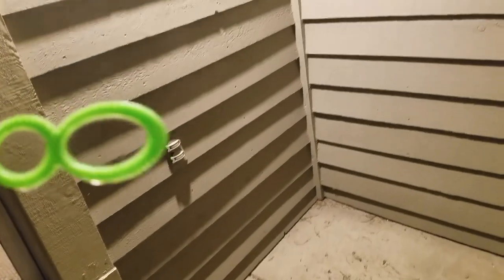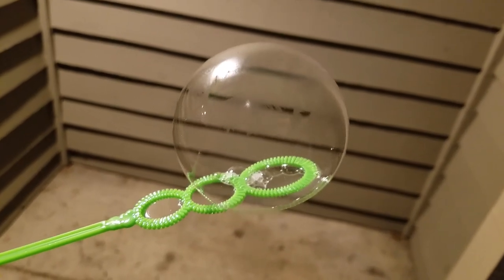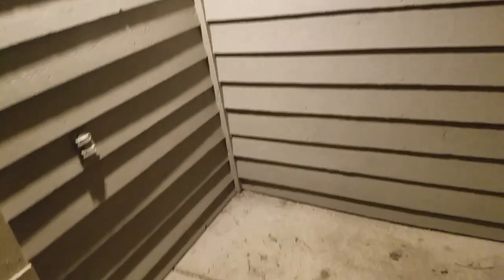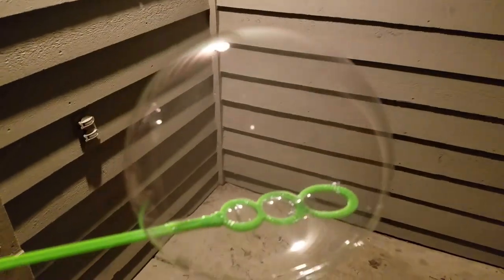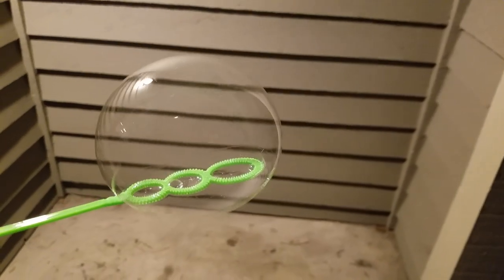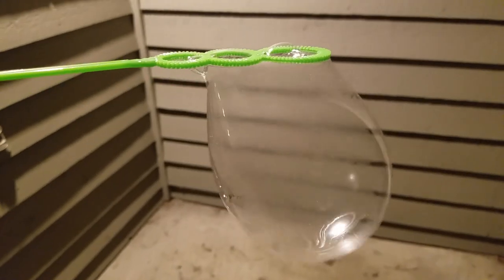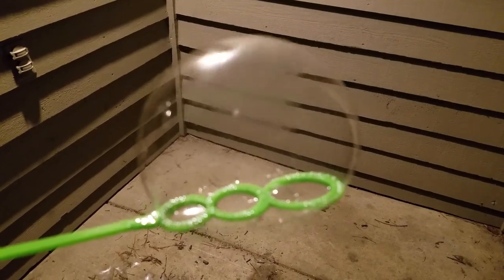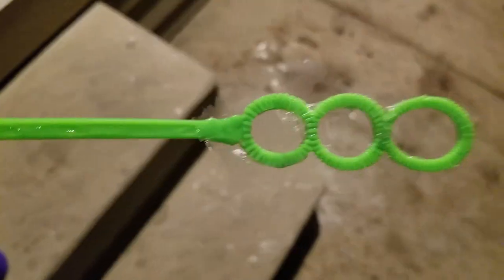Polar Vortex Bubbles!!!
During the recent Polar Vortex that hit the Midwest, I decided to put the sub-zero temperatures to the test by freezing some bubbles!

Filmed in Dublin, Ohio on January 30th, 2019.  Temperature at time of filming was -1°F (-18°C).